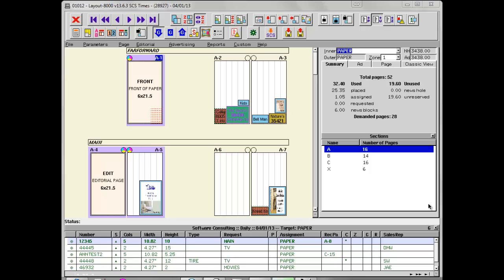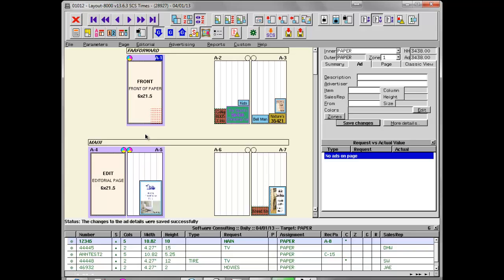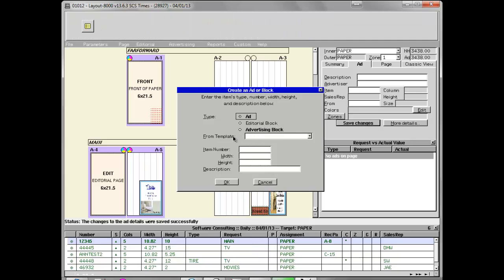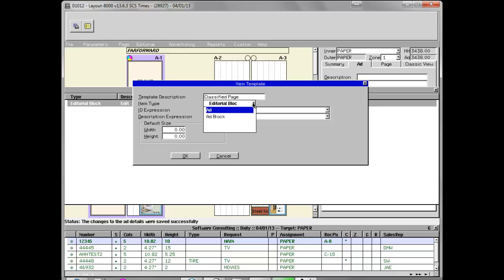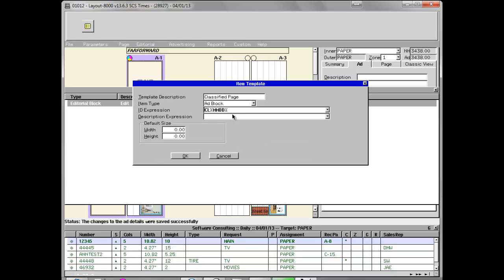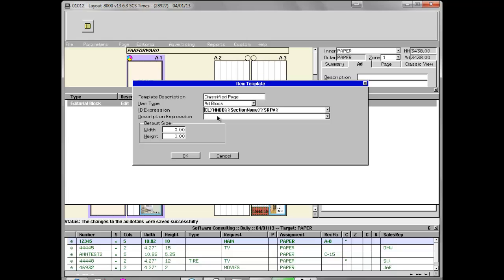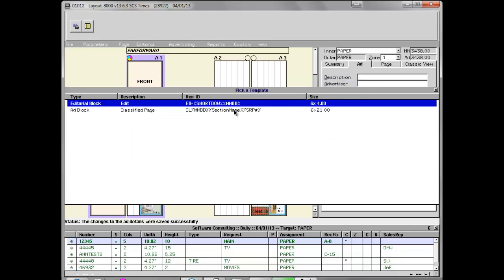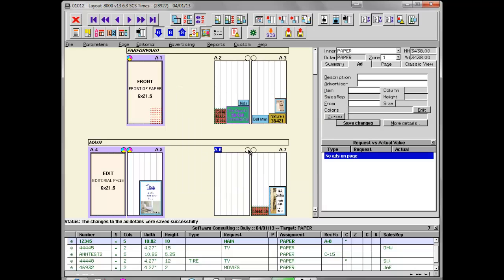Create a Block Template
You can create block templates to automate the naming of reoccurring blocks.  Some papers or magazines spend time everyday renaming or recreating blocks.  It is time-consuming and prone to mistakes to create these manually on a day to day basis.

This video shows how to create Block Templates in Layout-8000.